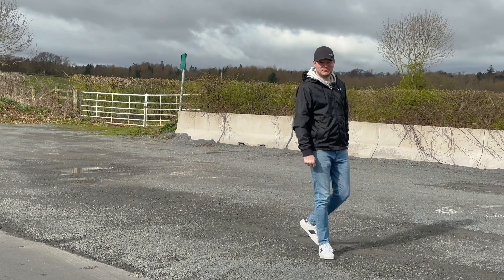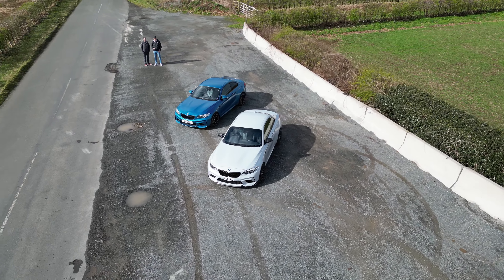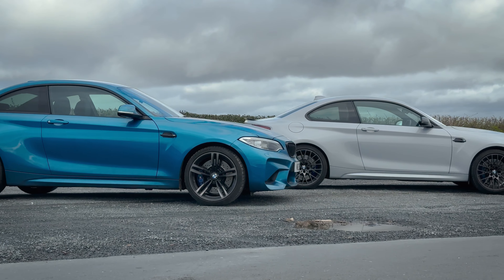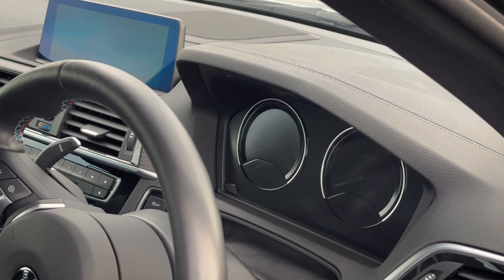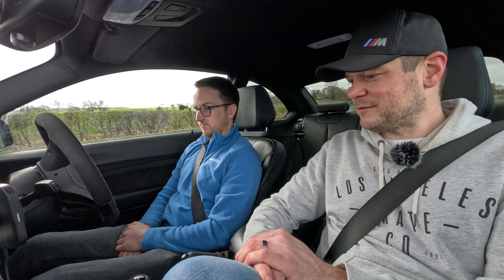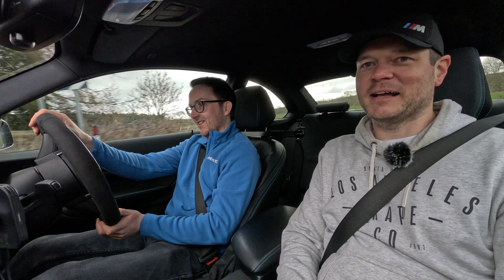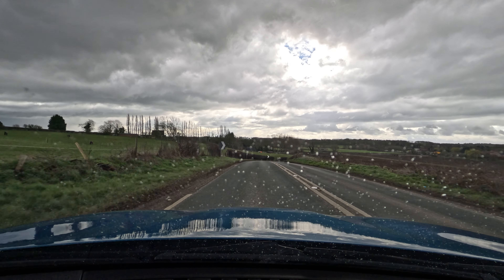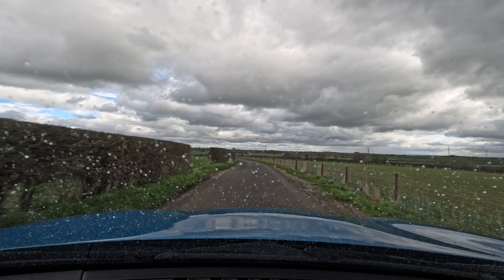BMW OG M2 vs M2 Competition - DRIVEN BACK TO BACK, DETAILED COMPARISON OF F87 | 4K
Quote long, but very detailed comparison of both cars sharing many part but being different in many ways too. Let me know which one you chose any why.

Parts:
Suspension: Bilstein B16 from ML Performance
Brake pads: EBC BlueStuff
Brake fluid: Motul RBF600
Brake lines: Goodridge
AutoID - black grills, M-mirrors, black badge and carbon CS style spoiler.
Carbon M-style exhaust tips
Automotive Passion - Carbon Arch Guards
Carbon Diffuser
M Performance gear shifter,  M Performance race display steering wheel and handbrake.